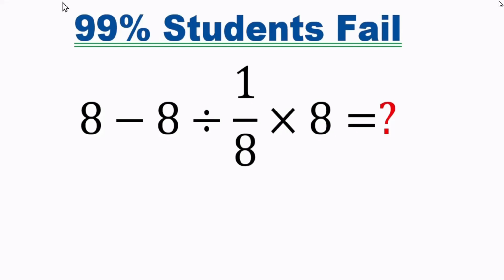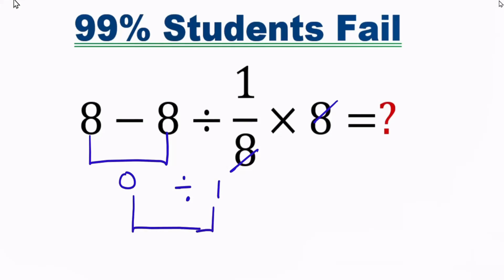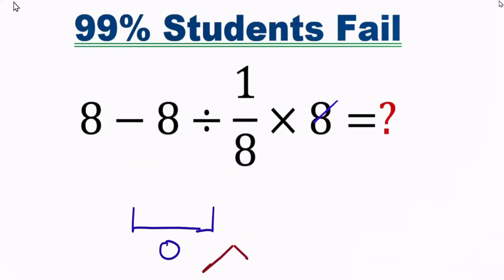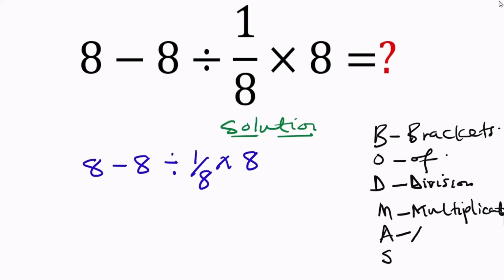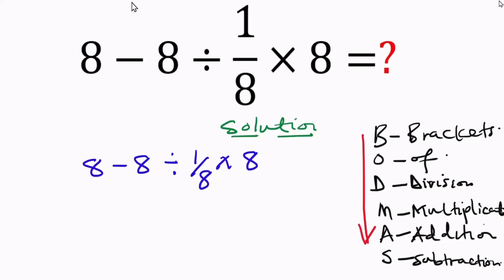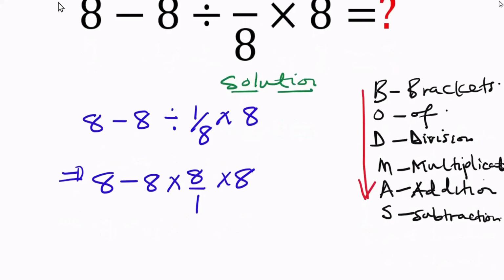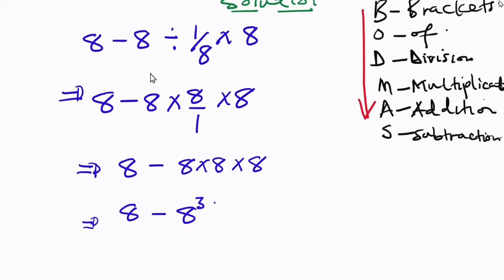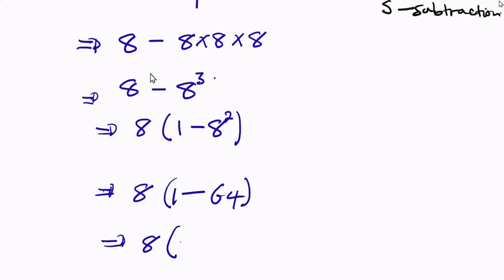99% Fail Because They Choose Zero! | Can You Get It Right?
99% of students fail this question because they confidently answer ZERO… but zero is WRONG! 😱

In this video, I break down a simple-looking math problem that tricks almost everyone. At first glance, the answer seems obvious — but there’s a hidden concept most students overlook. If you’ve ever rushed into solving a math problem without checking the logic, this lesson is for you!

I’ll explain step-by-step:

Why most students choose 0

The common mistake behind this trap

The correct reasoning and final answer

How to avoid similar math errors in exams

This is perfect for O-Level, A-Level, high school math students, and anyone who loves tricky math puzzles and logic challenges.

🔥 Watch till the end and see if you’re part of the 1% who get it right!